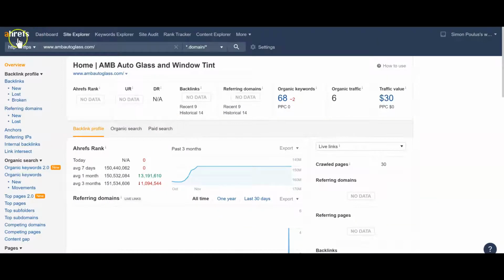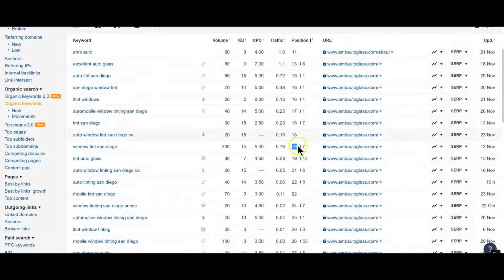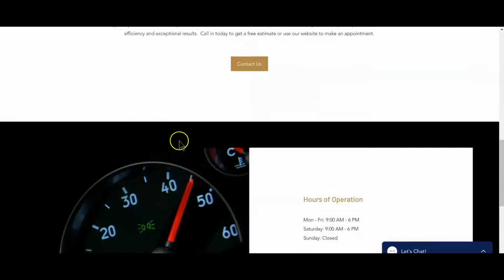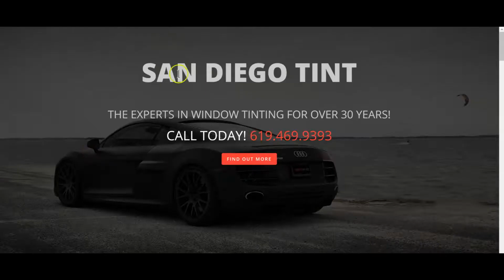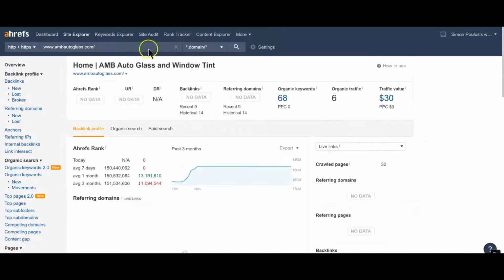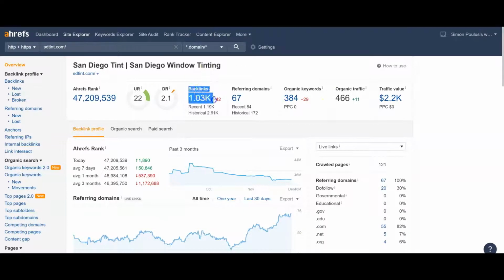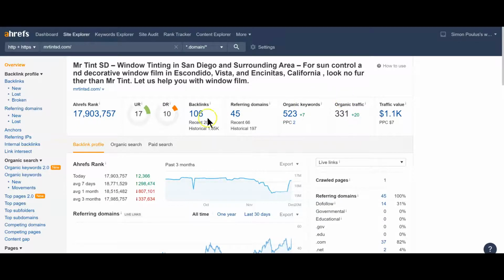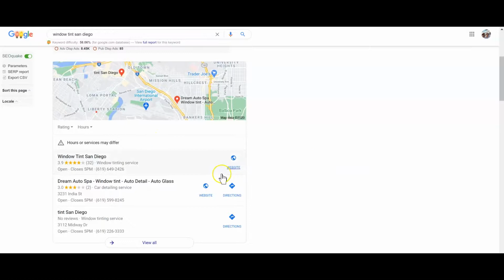Auto Glass SEO - AMB Auto Glass and Tint - Window Tinting Marketing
SEO AMB Auto Glass and Tint

Hey!

In this super short video, Simon our San Diego SEO expert from Little Big Marketing San Diego goes over three easy ways you can beat your competition online and take back the customers currently being taken from you.

This video also shows how easy it is to rank for high search volume keywords! These simple changes to your online presence will easily catapult you to the number #1 spot in Google search engines, allowing you to collect a massive amount of traffic, leading to a massive amount of money in your pocket!

These are all easy-to-implement instructions that you can use immediately to dominate the market and get yourself closer to achieving your goals.